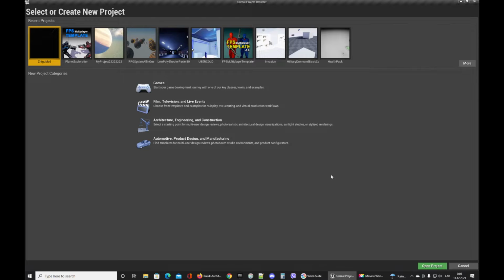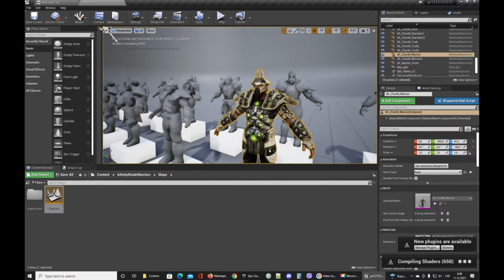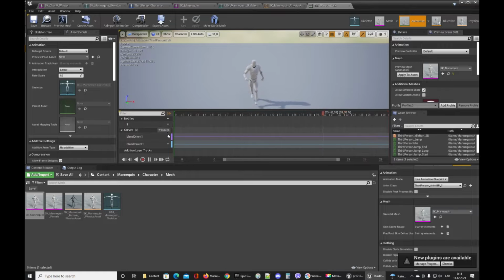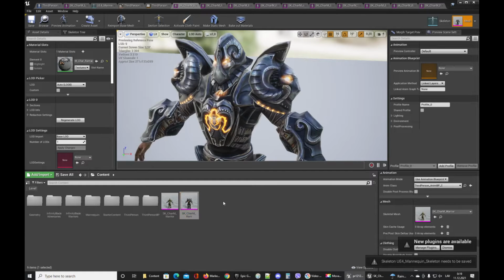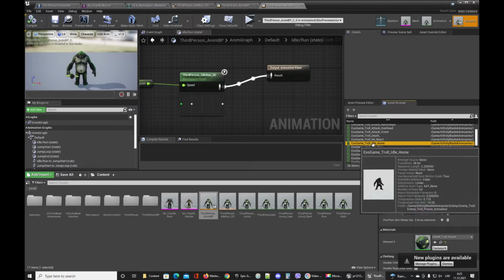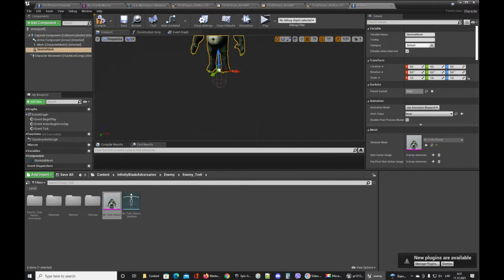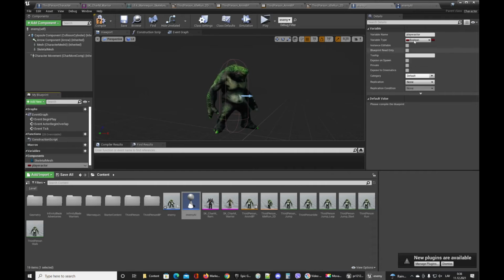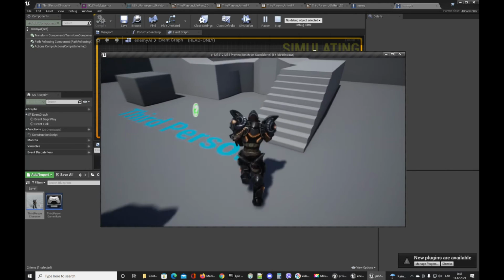Turiba University Information Technology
2nd Master class by Maksims Zigunovs on Unreal Engine